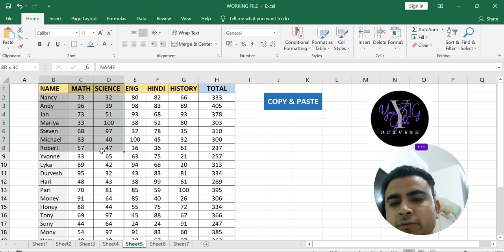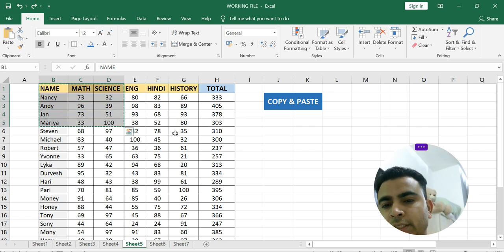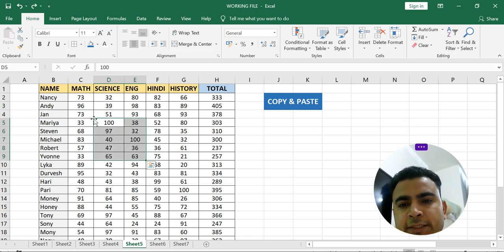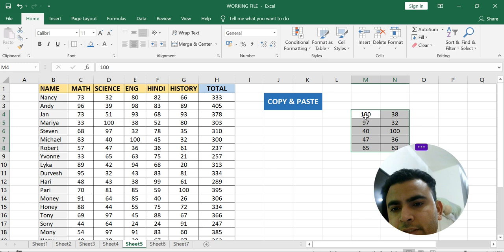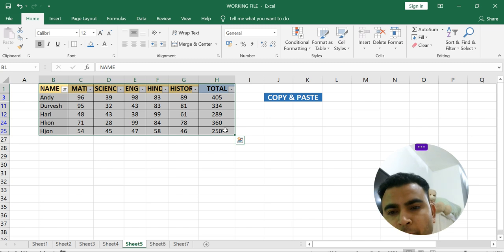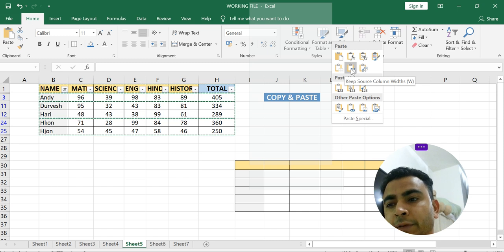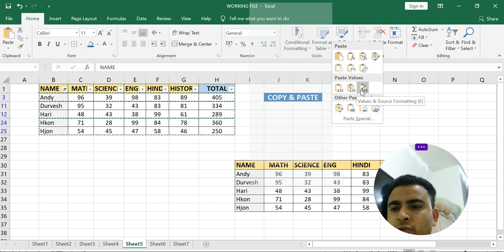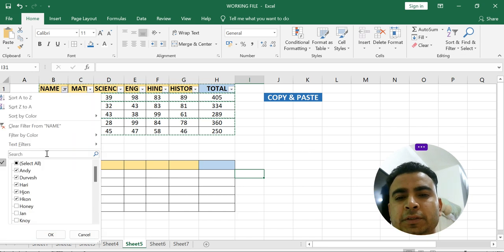How to do copy and paste in excel ll Excel copy and paste shortcut l many ways to do copy and paste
How to do copy and paste in excel